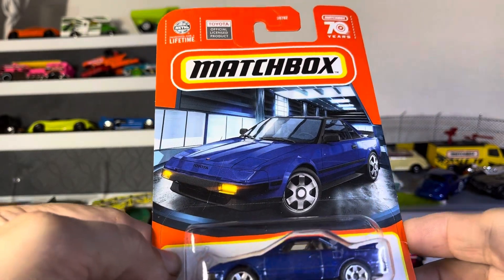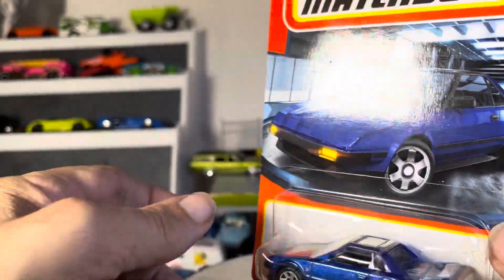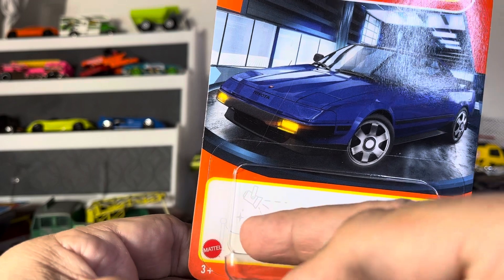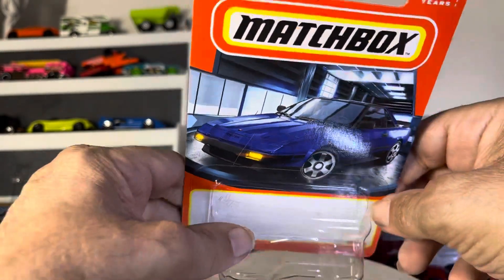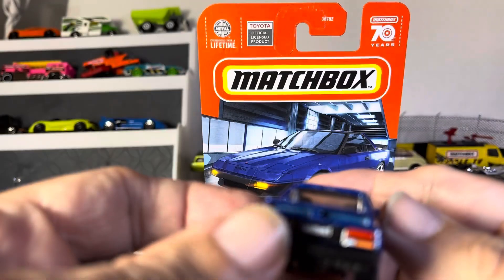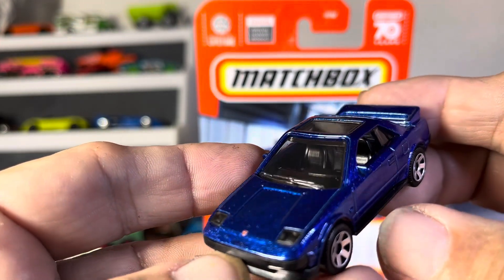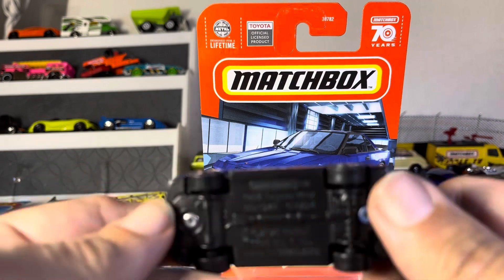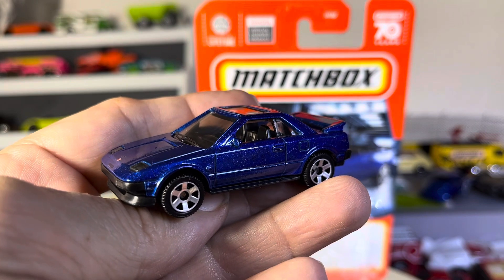Matchbox 84 Toyota mr2. Review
Diecast Toyota cars